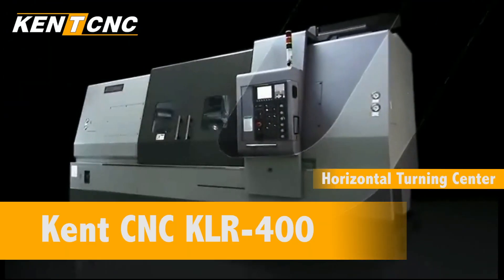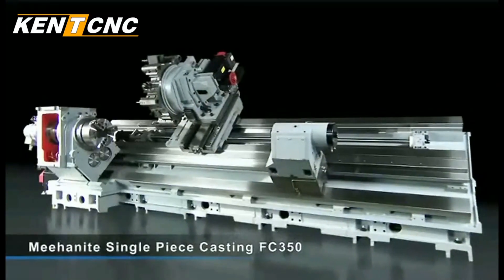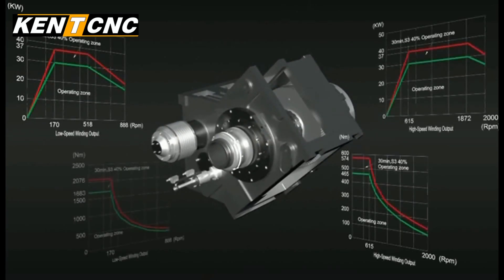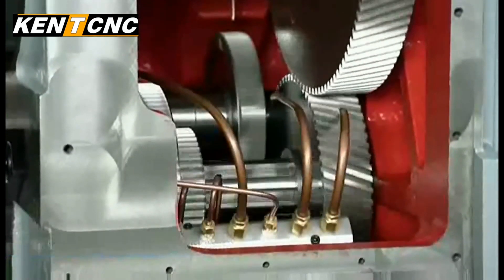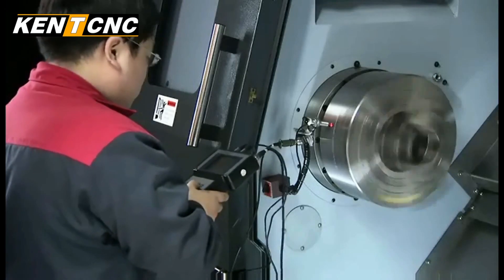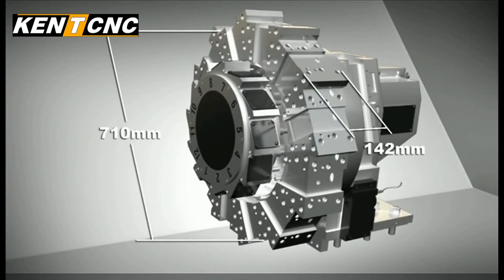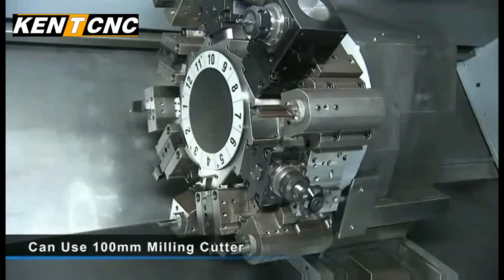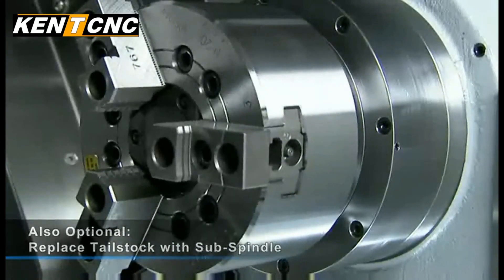Kent CNC KLR 400 CNC Turning Center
The Kent CNC 2 Axis CNC Lathe is a multi-axis lathe machine designed with the highest torque & spindle speed in its CNC machine class. Our 2-axis lathes use a unique CNC turning center design that allows manufacturers to meet multiple specifications & variations while providing the highest accuracy & precision. Built on a high quality box slant bed and a thoroughly tested thermal design, Kent CNC lathe machines increase lathe manufacturer’s multi-tasking capacity. It comes equipped with a ball screw driven tailstock along with CNC axis rapid traverse rates. This machine meets the demand of both accuracy & flexibility. The multiple configurations of the machines available, allow it to cover the range of industry applications.